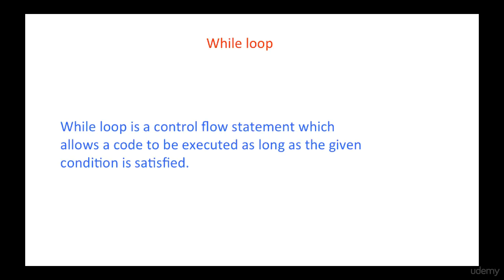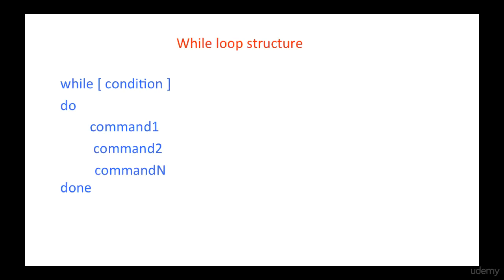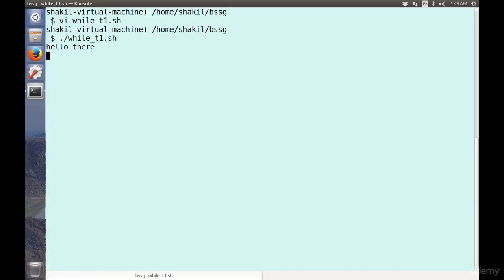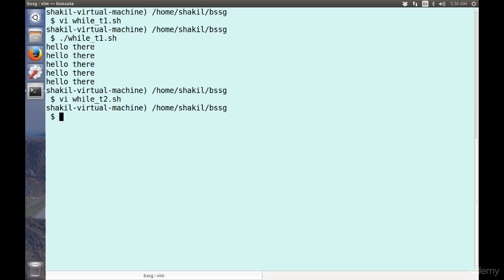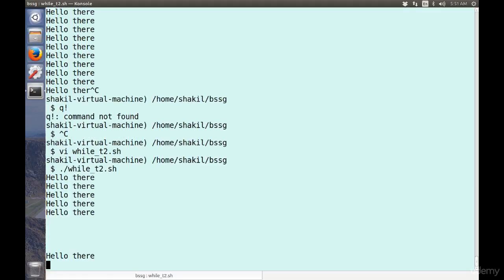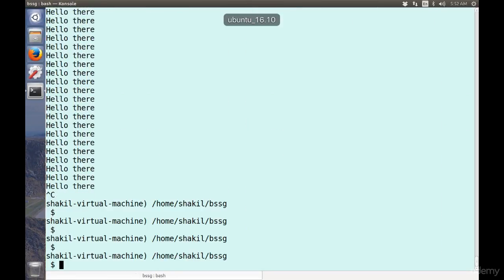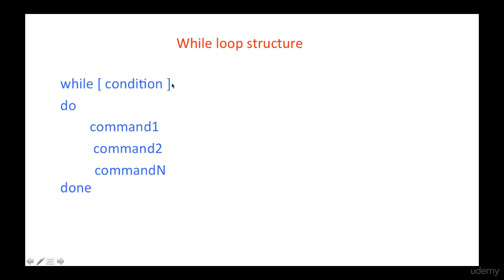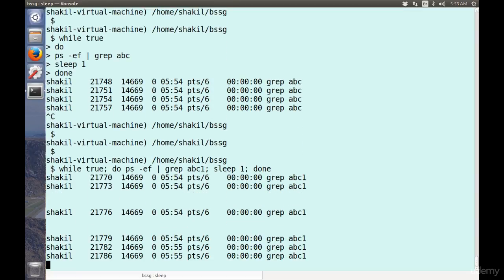030 While Loop